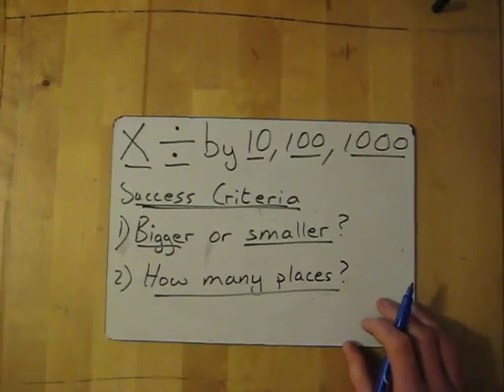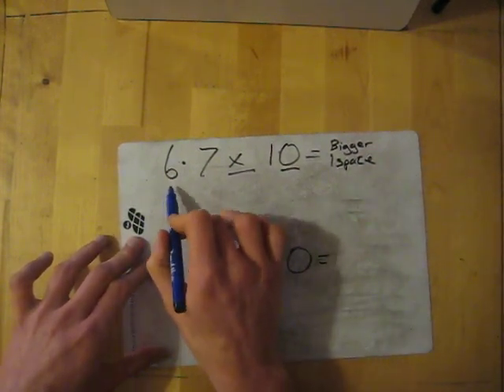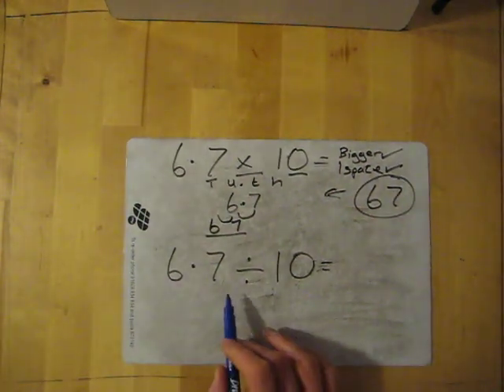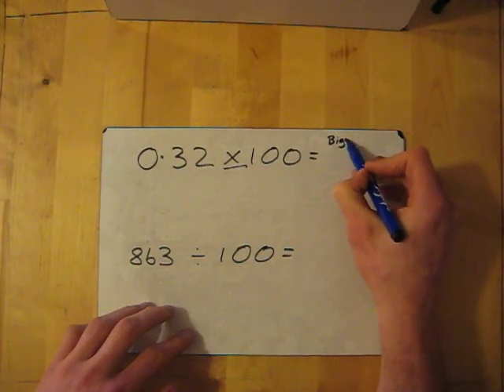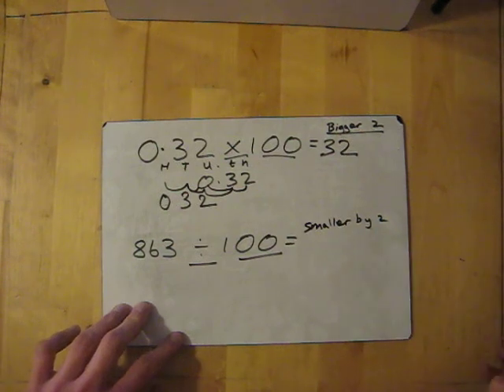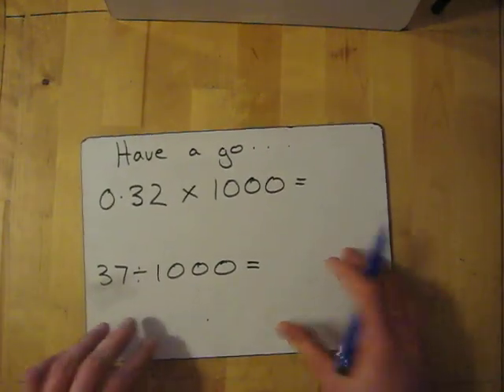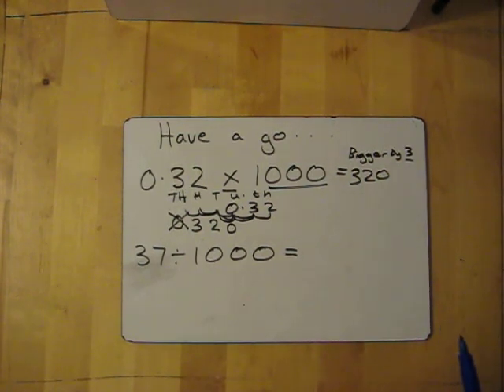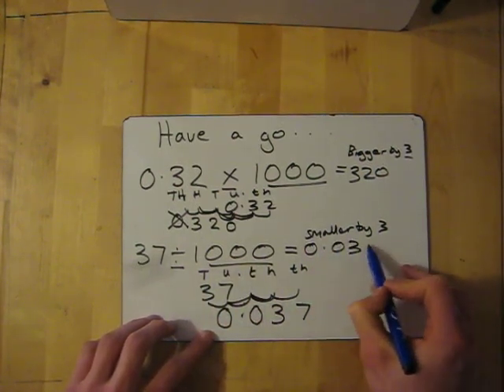Multiply Divide by 10, 100, 1000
Success Criteria:
1) Bigger or Smaller?
2) How many places?